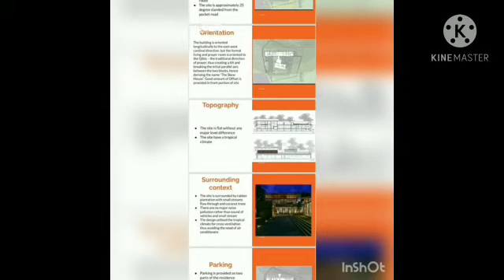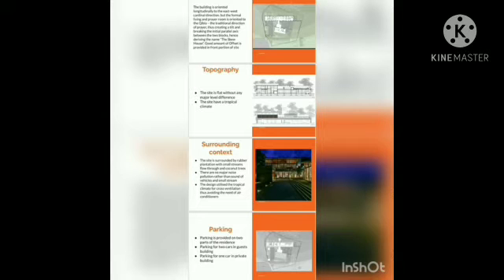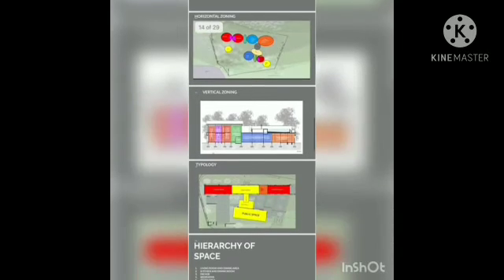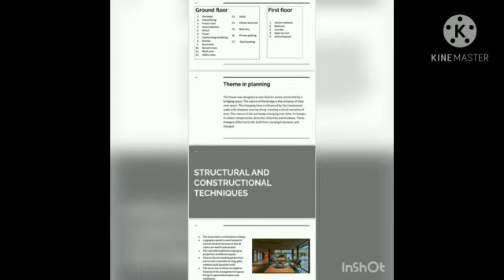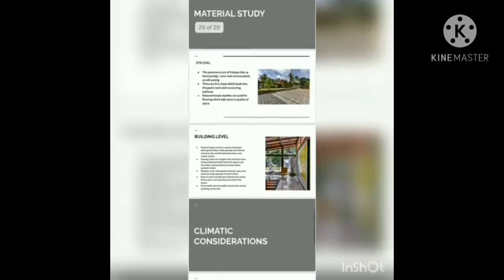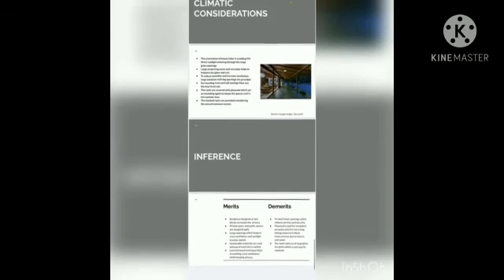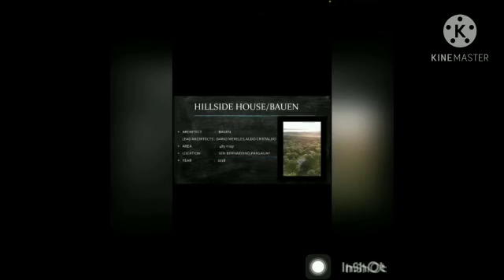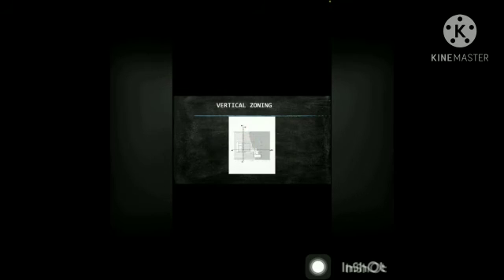26,32 - RISHAD,ZIDAN_AMITY CASE STUDY